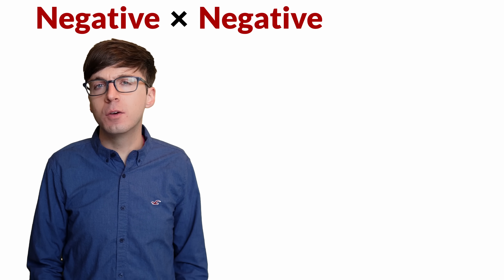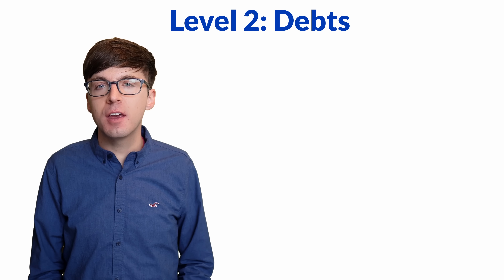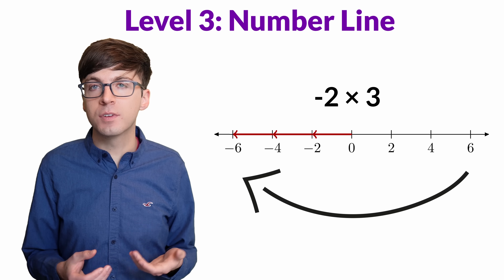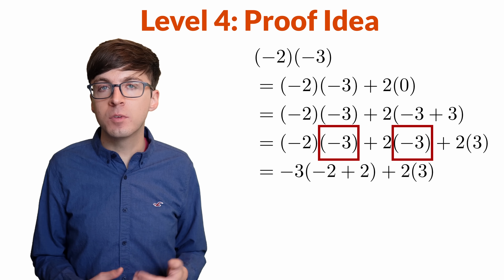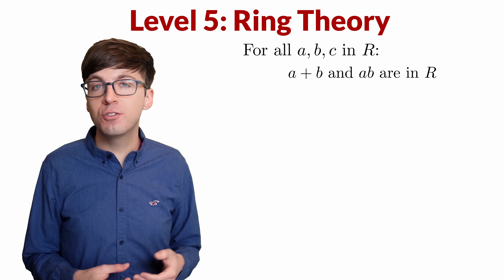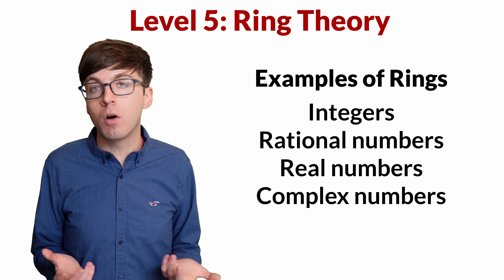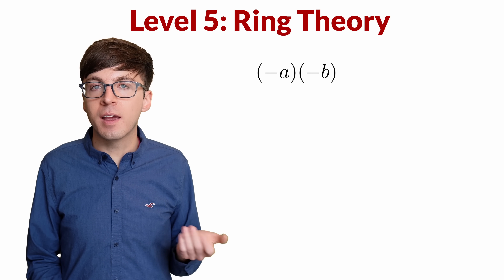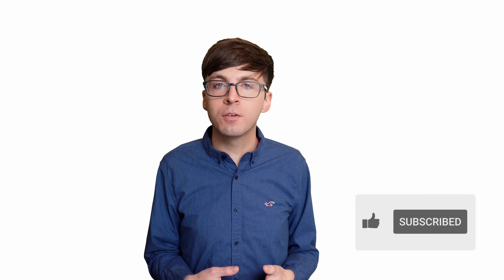Negative × Negative = Positive in 5 Levels -- Elementary to Math Major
Why is negative times negative equal to positive?  Let's answer this question in 5 levels, ranging from intuitive examples based on our daily experiences to a proof in Ring Theory that is often only seen by math majors.